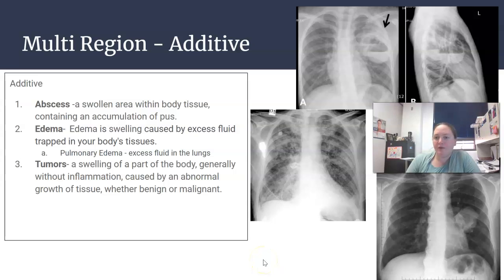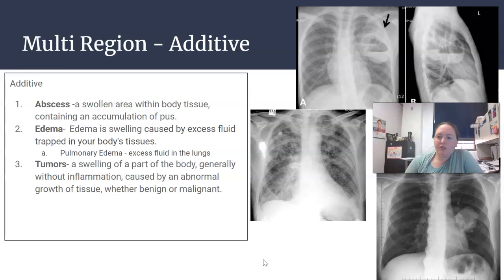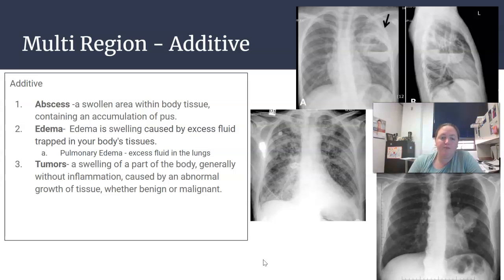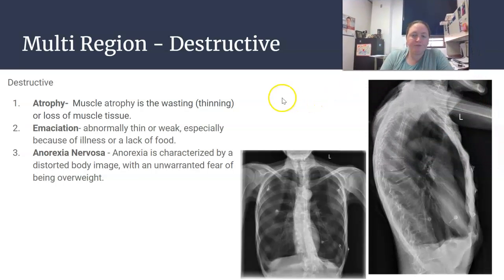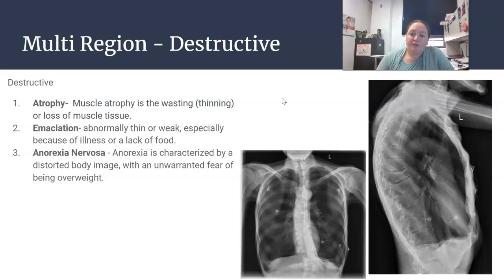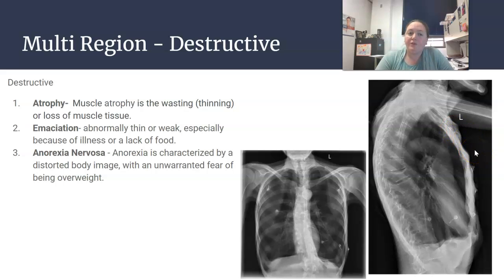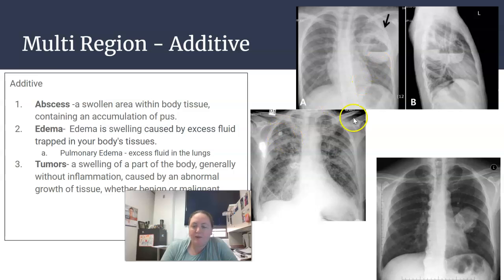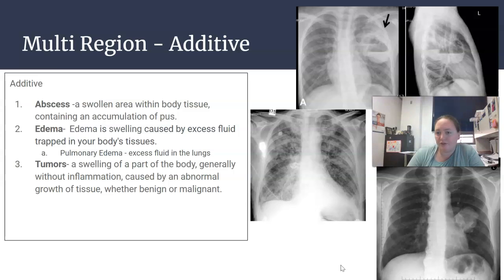Multiregion additive and destructive pathology radiology